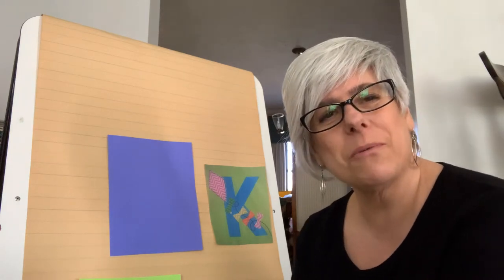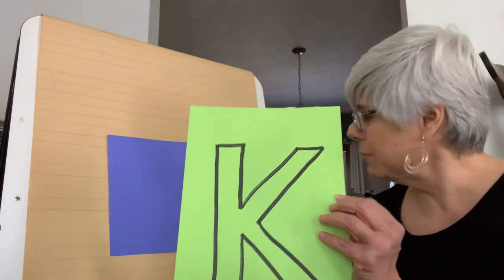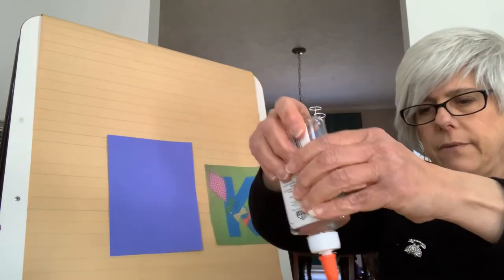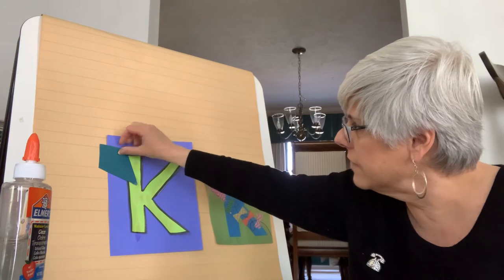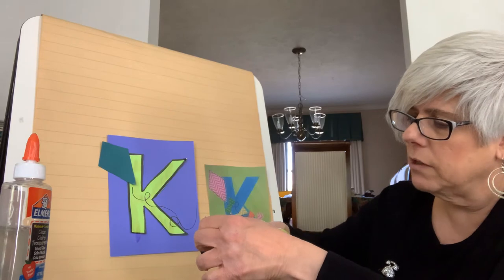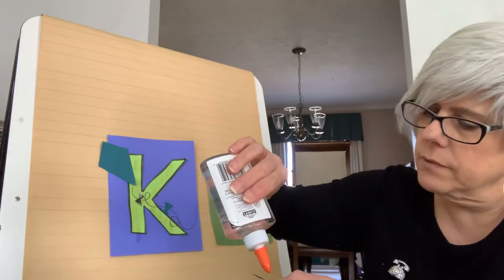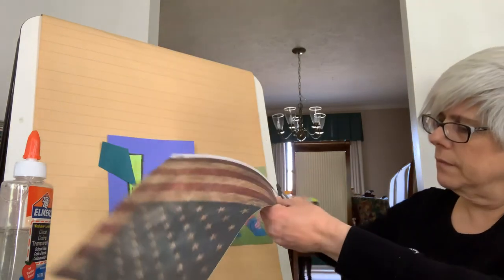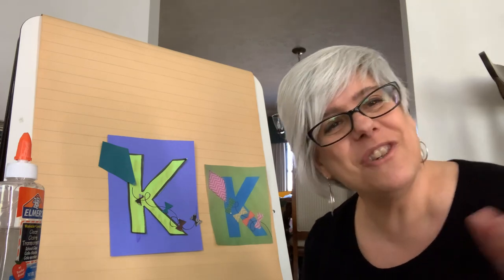SWP. CAPS paper kite craft